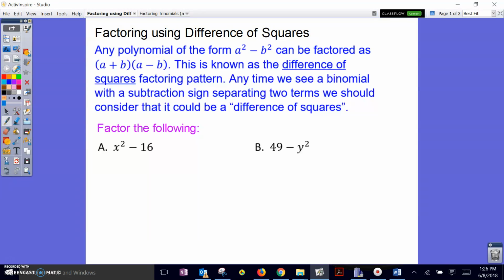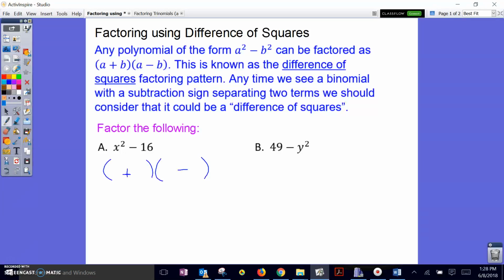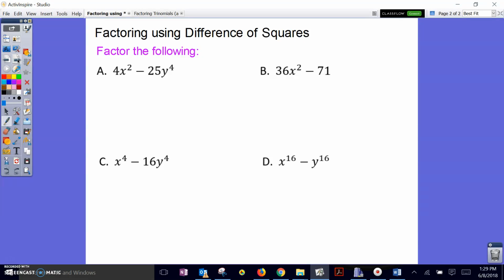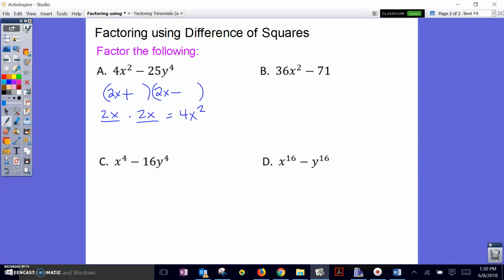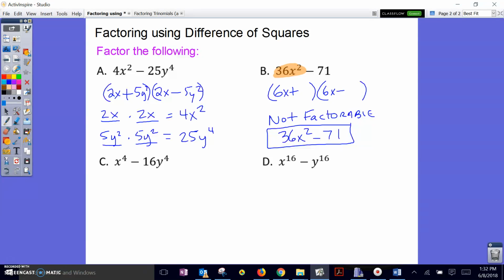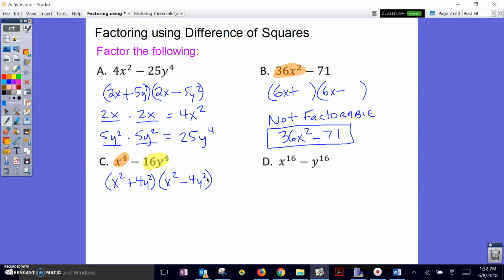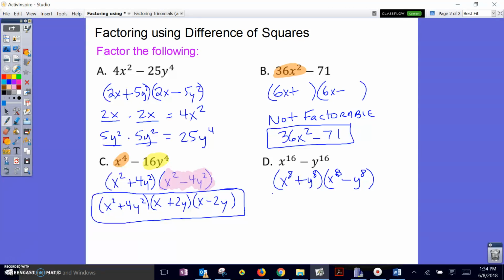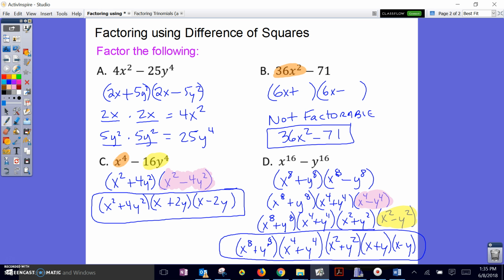Factoring using Difference of Squares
It works through multiple examples of factoring using difference of squares.